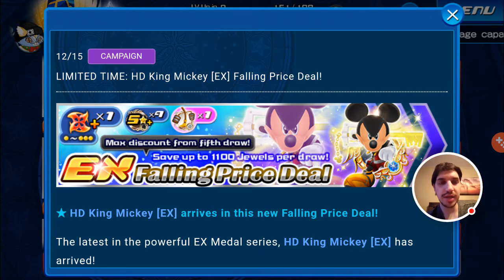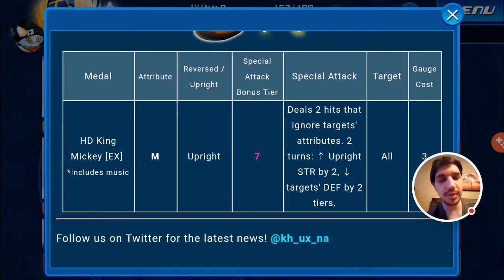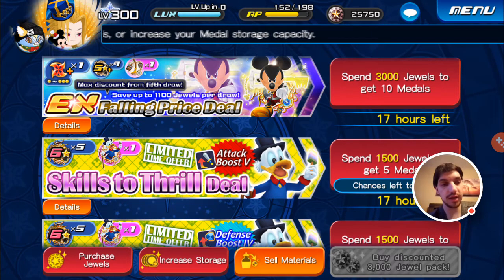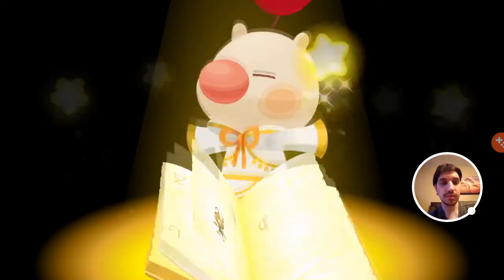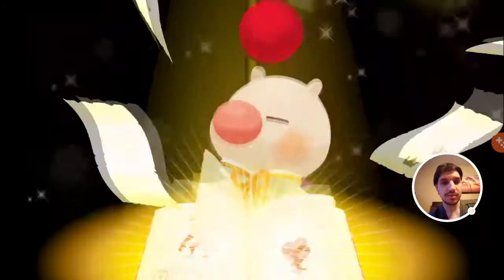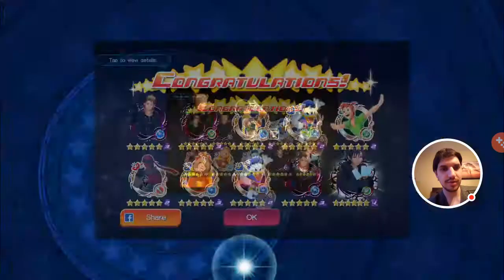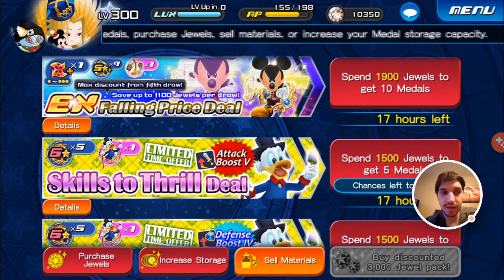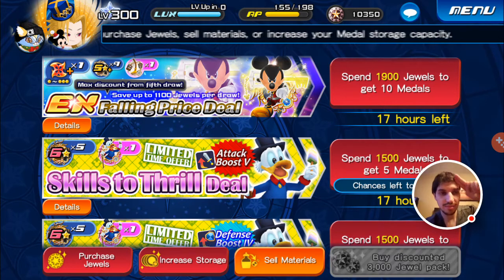Kingdom Hearts Union X (Cross) | Special | HD King Mickey EX - 7 Pull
[In game I'm Exodus, the Co-leader of the Yūjō no kokoro (Hearts of Friendship) [formerly Org. XXVIII aka Org. 28] party in the Vulpes Union. We are a strong party always looking for strong active members with guilted medals (tier 3 and up) and you must use Discord.]

So thanks to this new EX medal being an ignore attribute type (my favorite) and the donation of an anonymous benefactor. I got to pull for this epic medal. It's a falling price deal and guarantees a Tier 4+ pre-strengthened to 1-3 special attack dots per pull

This new EX will probably be used in the upcoming HSC.

HSC: Future content

If you have any requests that a Dolphin (meaning poorer than whale but pays sometimes) like me can handle let me know and I'll attempt it and film it if it's successful or help with tips if need be.

To see other Kingdom Hearts Unchained X (Chi)/Union X (Cross) content I have check out this playlist